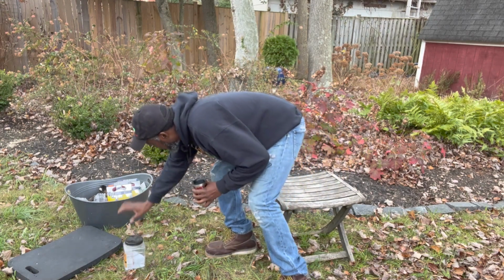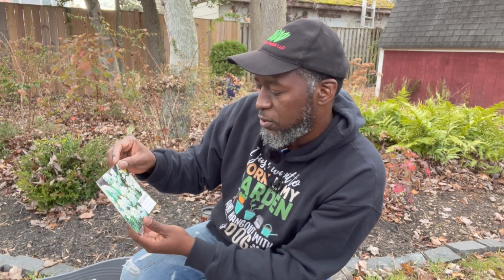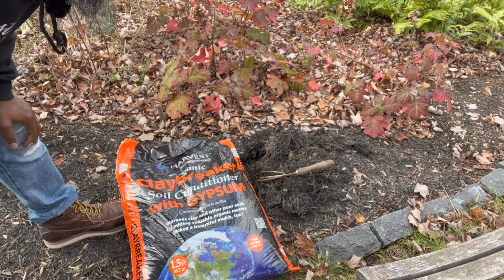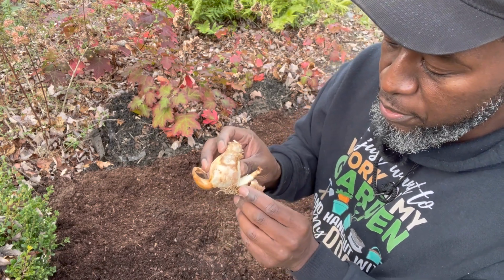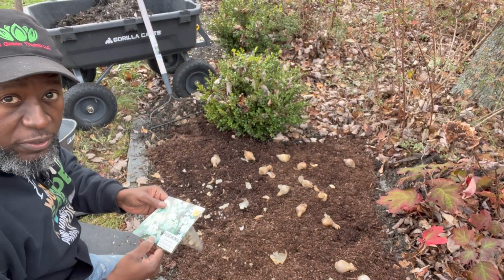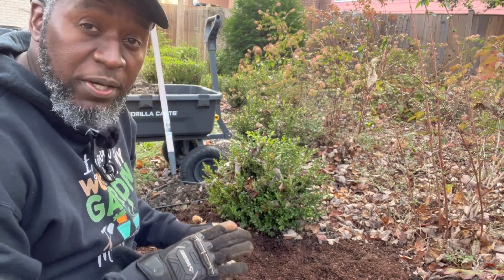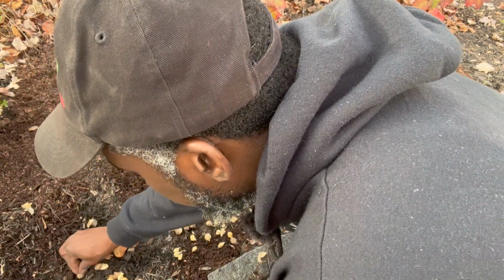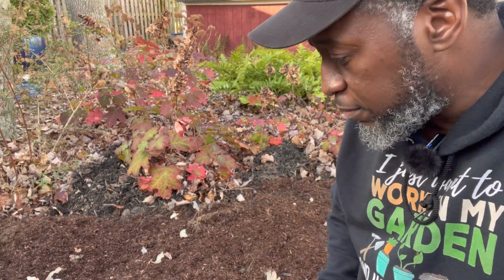Don't Forget Daffs & other Small Bulbs!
Adding daffodils and smaller bulbs/corms to your landscapes